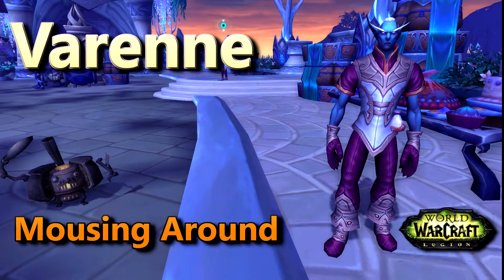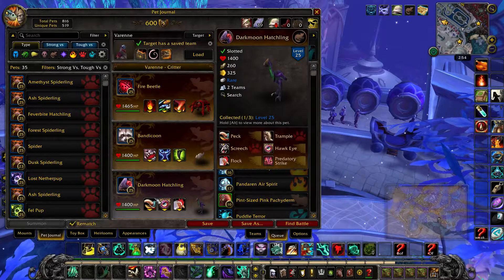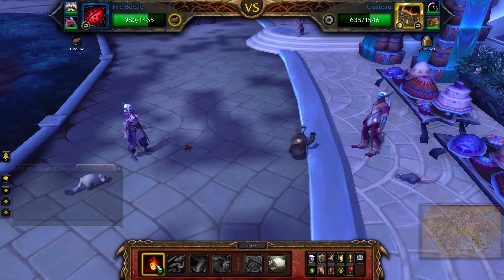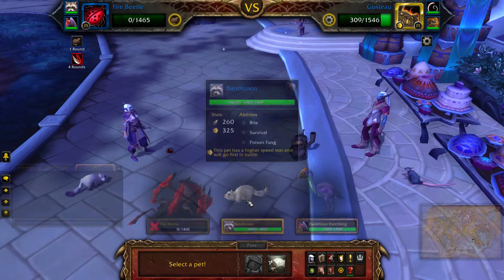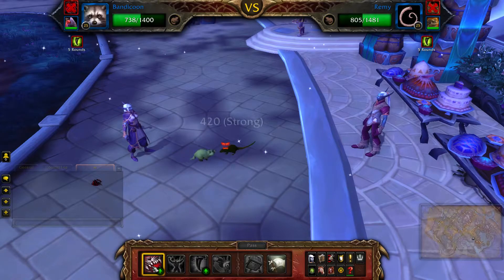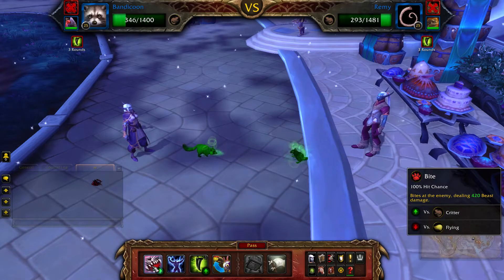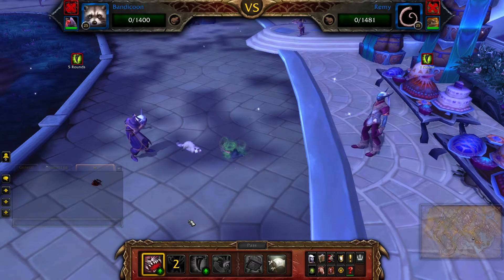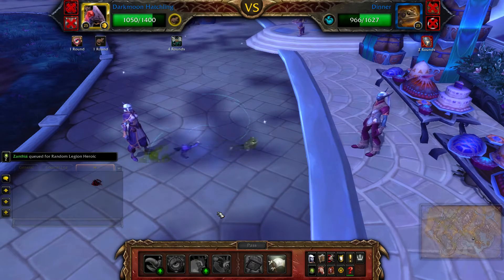Varenne Mousing Around Family Familiar Chopped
How to defeat Varenne using all critter pets for part of the Mousing Around achievement, which is also part of the Family Familiar achievement

Rematch String
Varenne - Critter:0:415:113:155:172:706:110:283:152:1061:112:521:581: